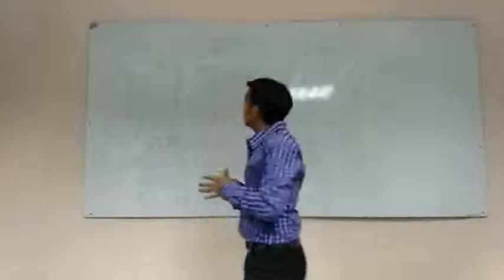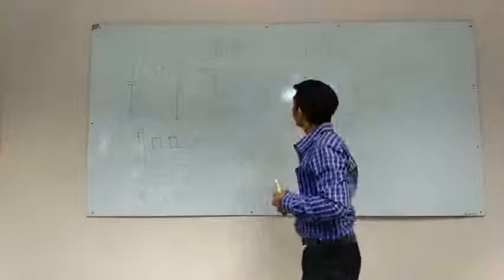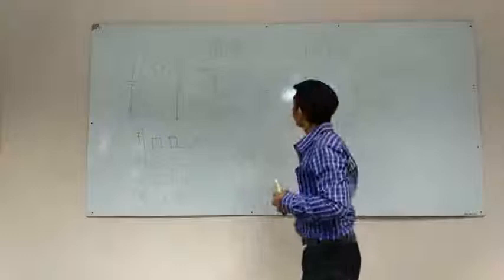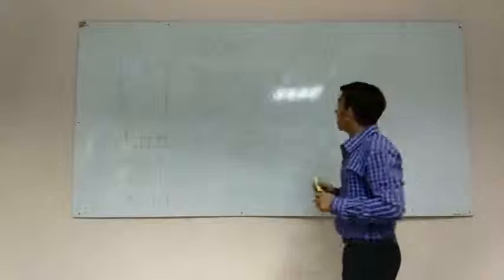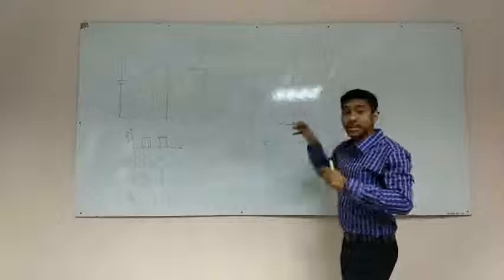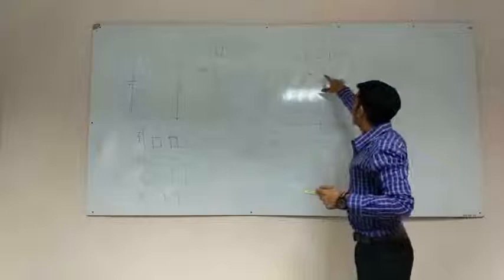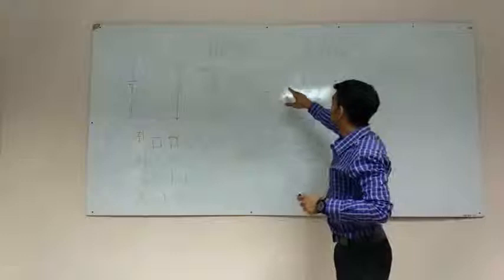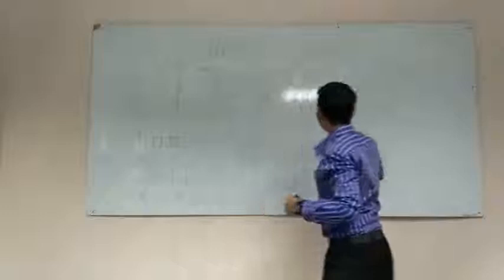Buck converter is discussed by Gobinda poddar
Gobinda poddar